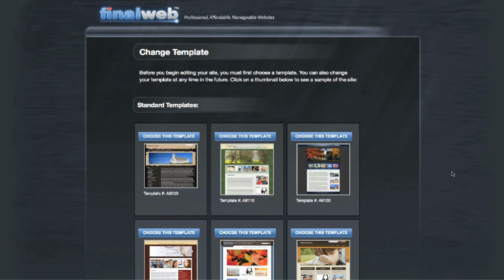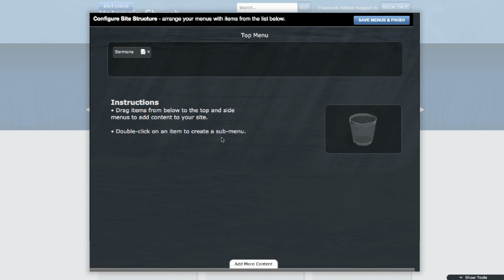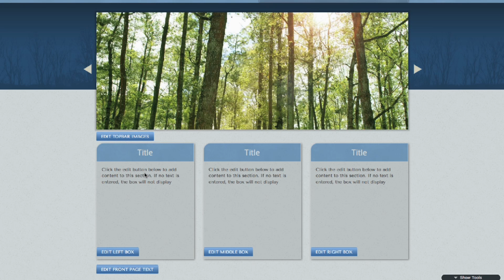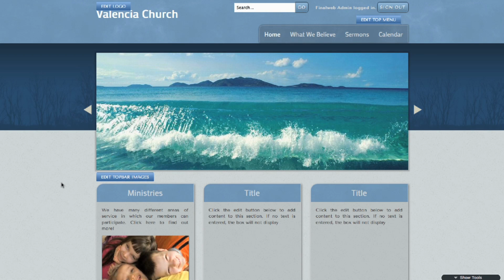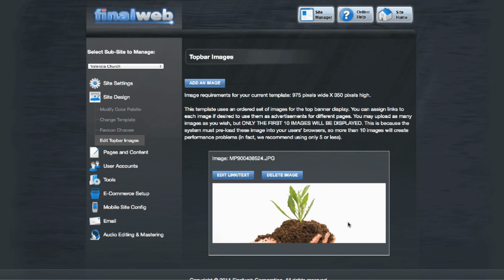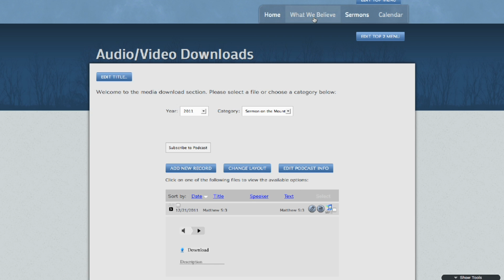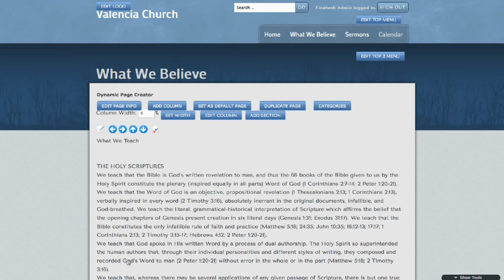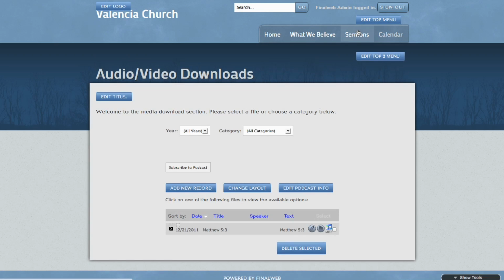Learn to Build a Church Website in 12 Minutes